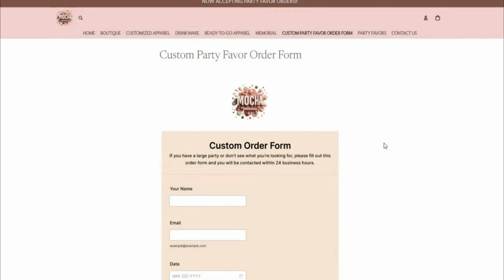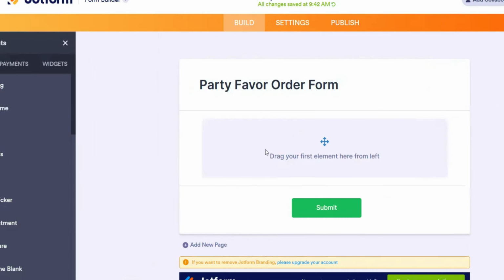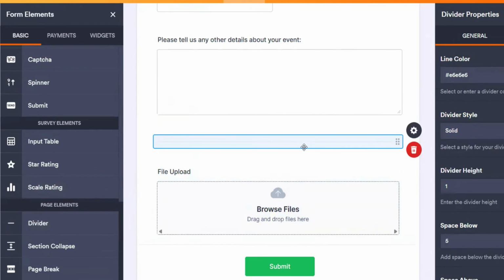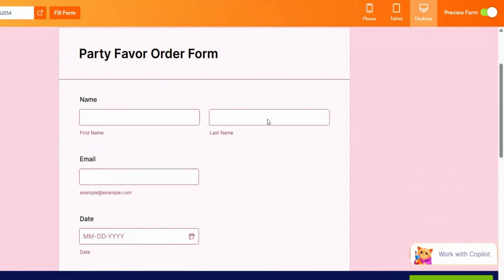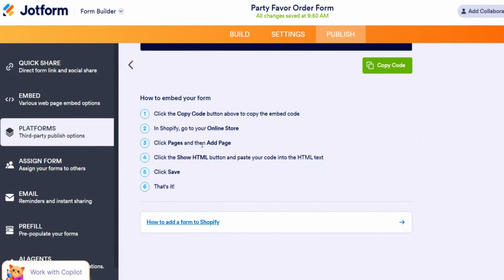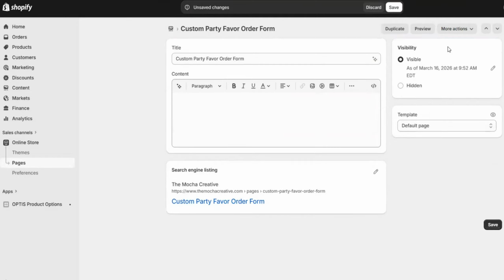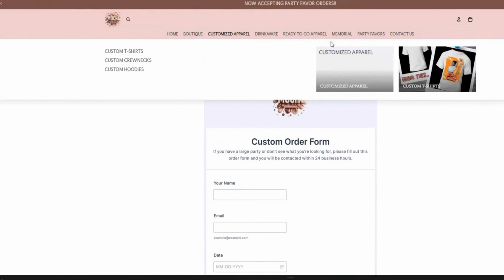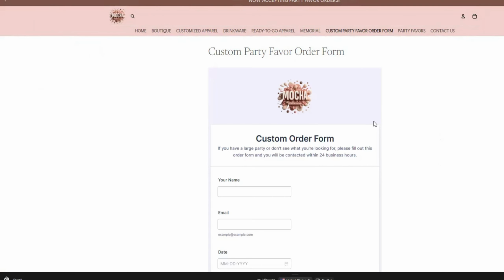Stop Losing Orders! Add a Custom Order Form to Your Website for Bulk & Custom Requests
If you run a creative business selling custom shirts, party favors, graduation items, memorial products, or bulk orders, you’ve probably had customers ask for things that don’t fit neatly into your website listings.

In this video, I’m showing you how to add a custom order form to your website so customers can easily submit detailed requests for orders that are outside of your standard product listings.